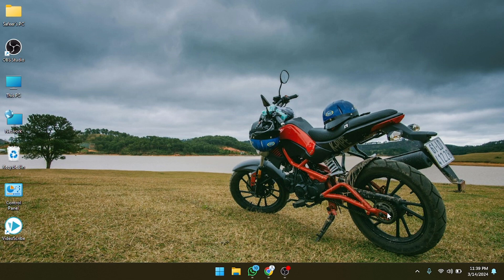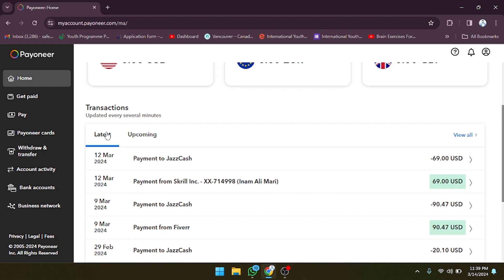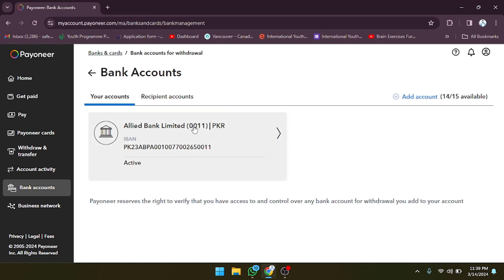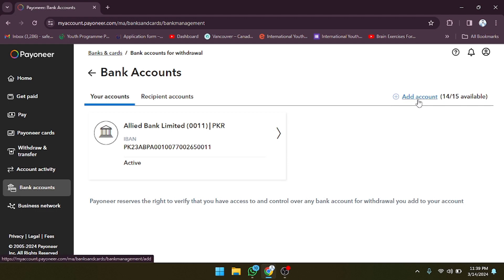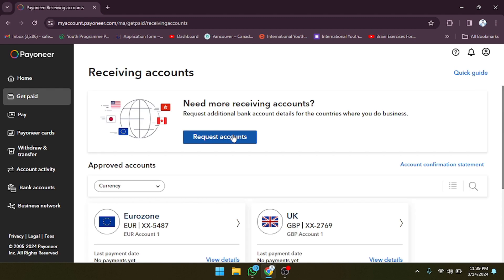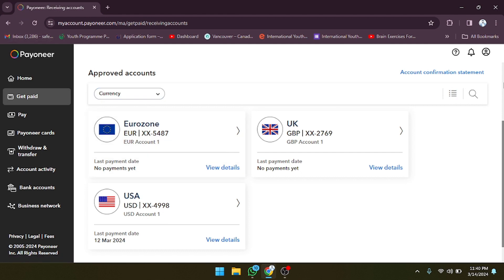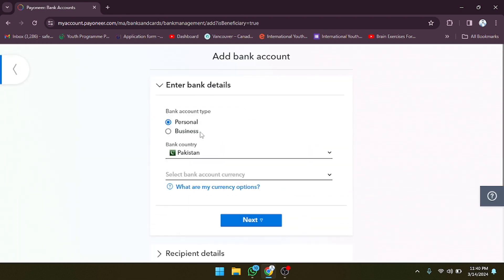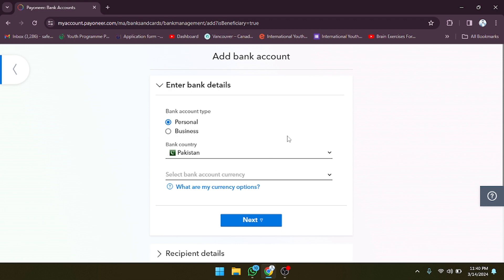How to Add a Bank Account on Payoneer [LATEST]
Simplify your international banking with Payoneer! In this latest guide, I'll walk you through the process of adding a bank account to your Payoneer account effortlessly. Adding a bank account allows you to easily withdraw funds from your Payoneer account to your local bank, making it convenient to access your earnings. Watch now to learn the latest steps for adding a bank account on Payoneer, including entering your bank details, verifying your account, and setting it as your default withdrawal method. Let's streamline your financial transactions with Payoneer's latest features!